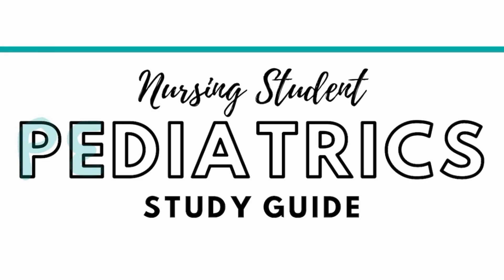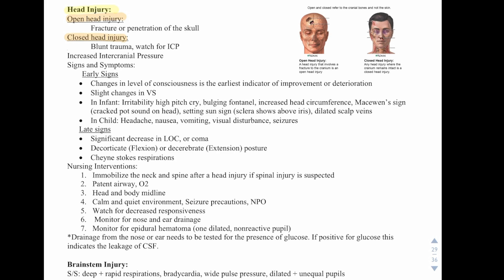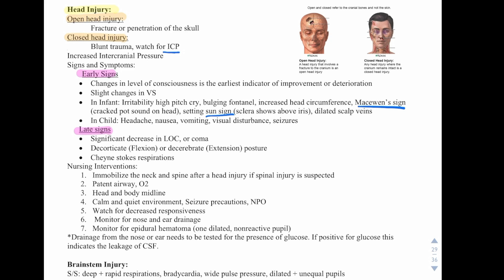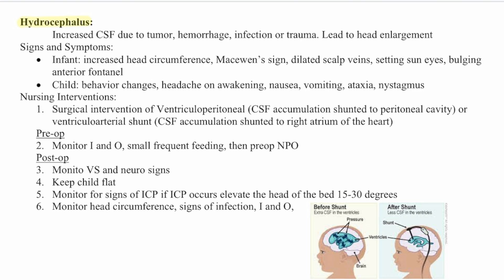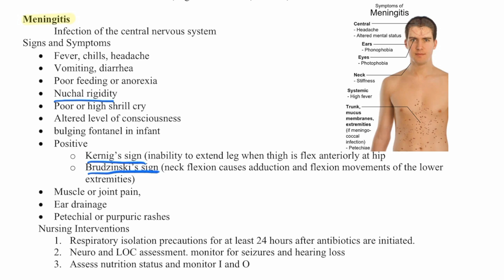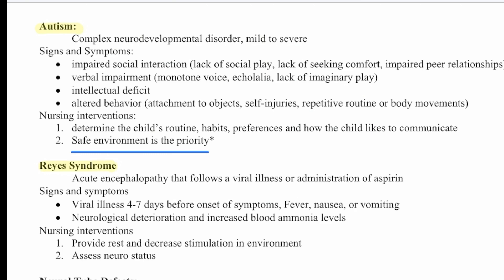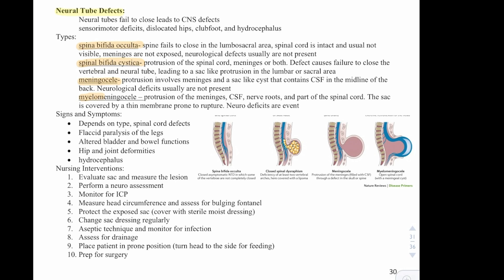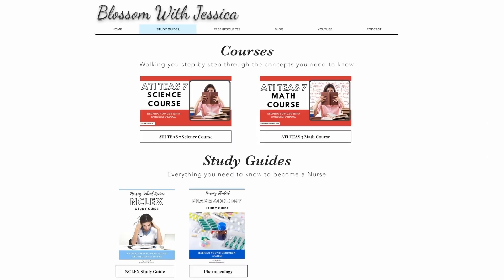Pediatric Nursing Review of Neurology Disorders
Pediatric Nursing Review of the Neurology System Disorders for Nursing School Pediatric Nursing Course.